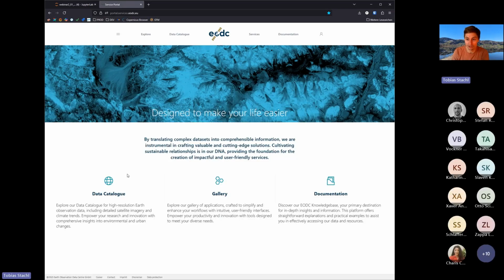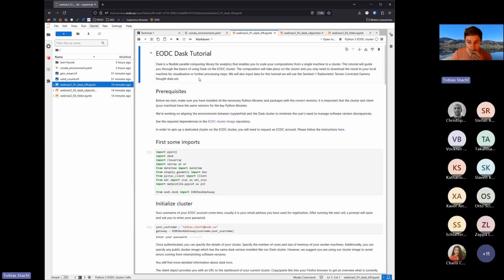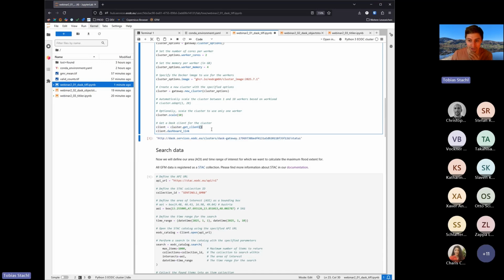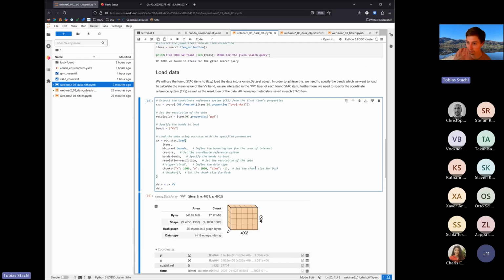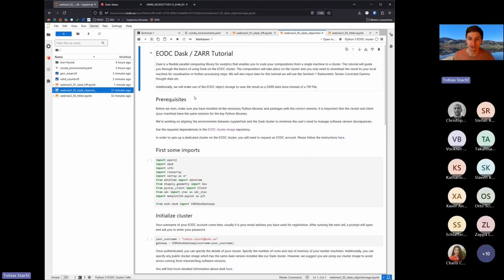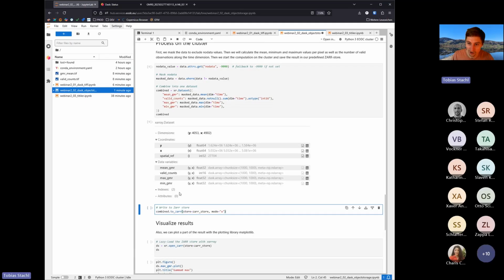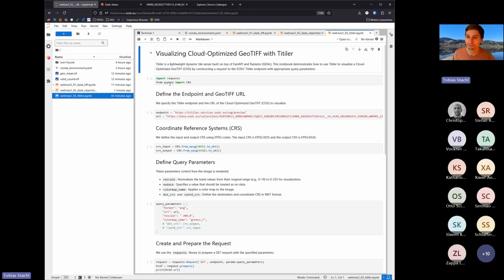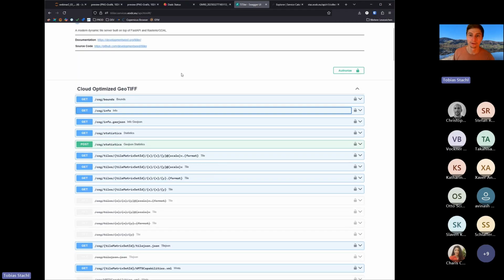EODC Webinar: How to utilise EODC data processing services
Learn how to efficiently process large-scale Earth observation data with EODC’s cloud-based data processing services!

In this webinar (July 2025), experts from EODC introduce modern approaches for running and managing data workflows, visualising results, and working interactively in the cloud.

What you’ll learn:
 • Overview of EODC’s data processing services
 • Remote workflow execution using tools like Dask, Argo Workflows, and openEO
 • Running analyses in interactive compute environments such as JupyterHub and Virtual Machines (VMs)
 • Visualising and rendering data with OGC APIs like TiTiler and pygeoapi